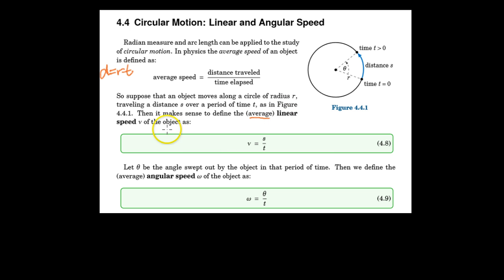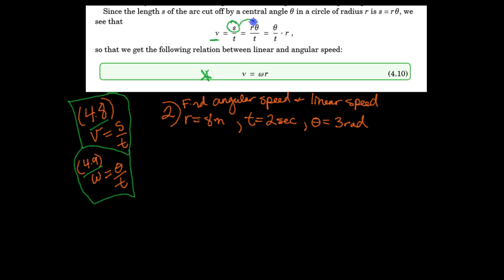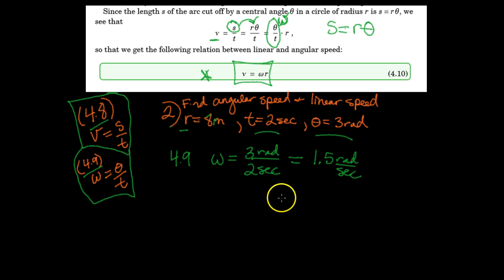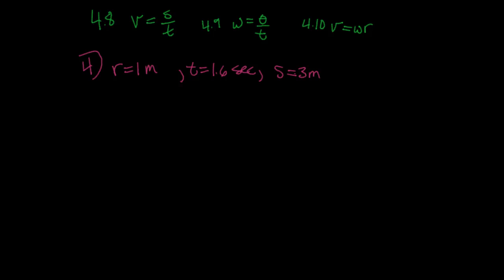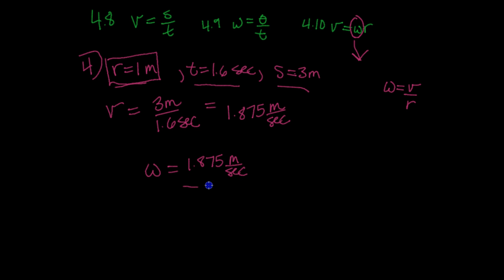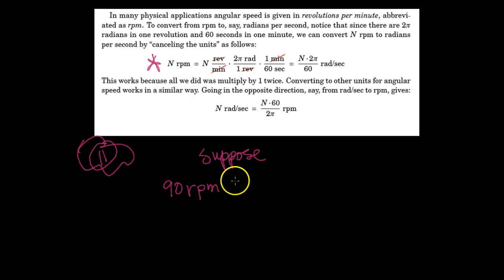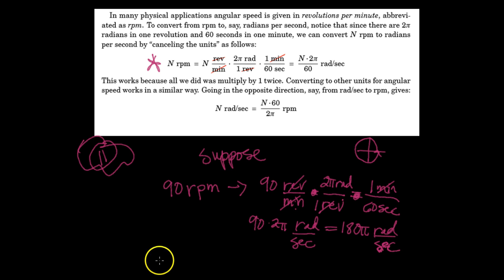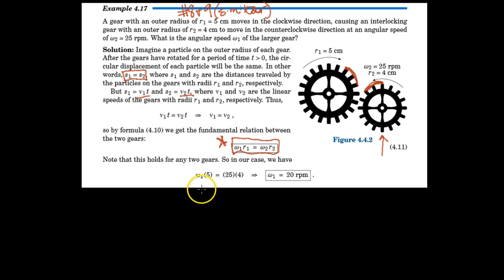4.4 Circular Motion: Linear and Angular Speed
4.4 Circular Motion:  Linear and Angular Speed